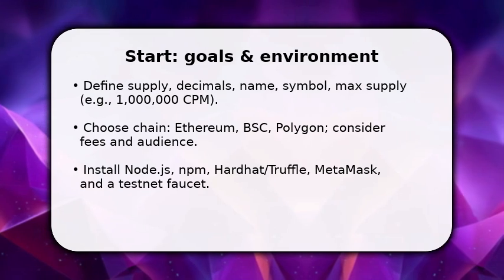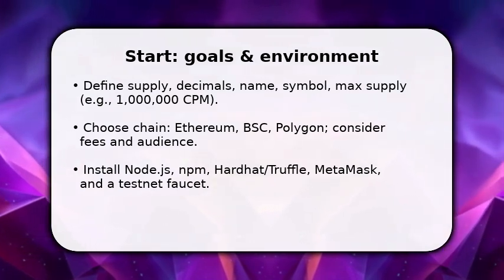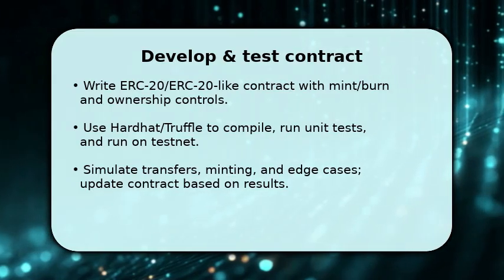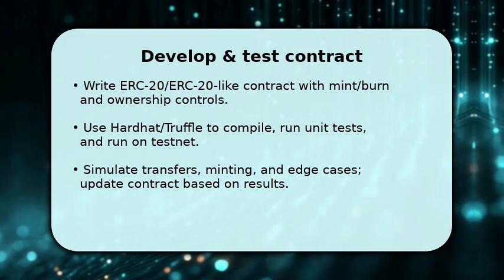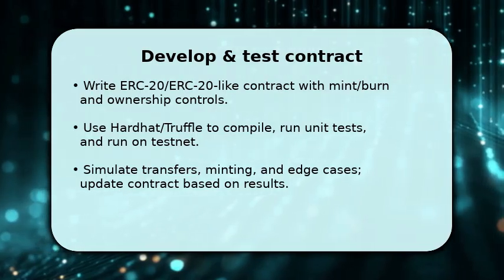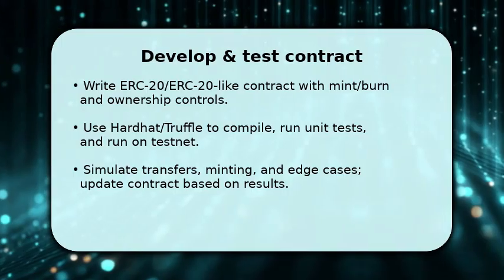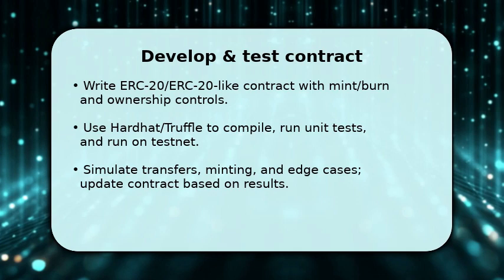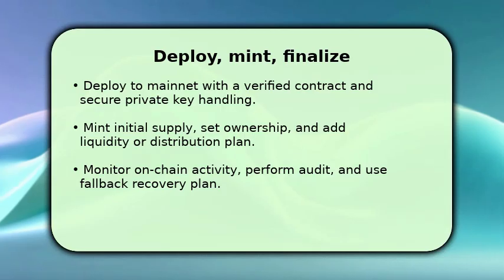How to Make Cpm Coins (full Guide)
Dive into the world of CPM coins on our comprehensive guide. Learn how to create, trade, and maximize your earnings with expert tips tailored for both beginners and seasoned traders alike.